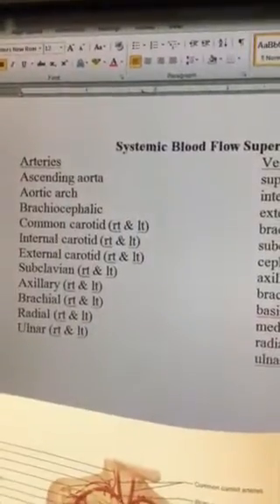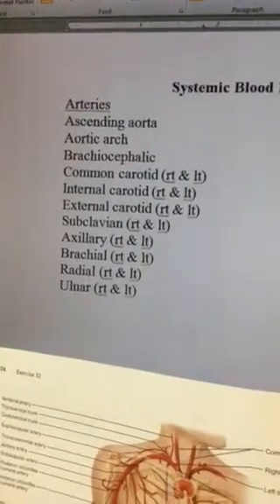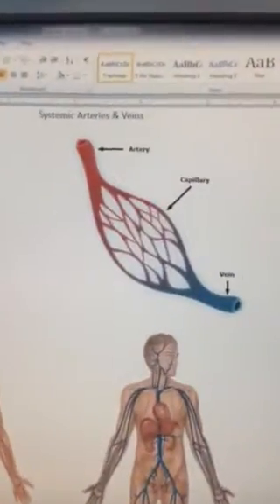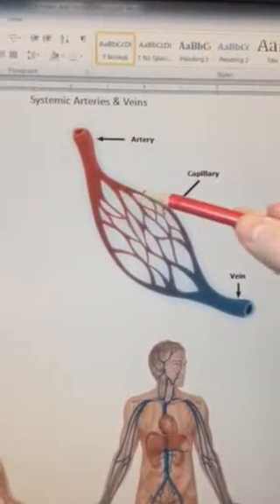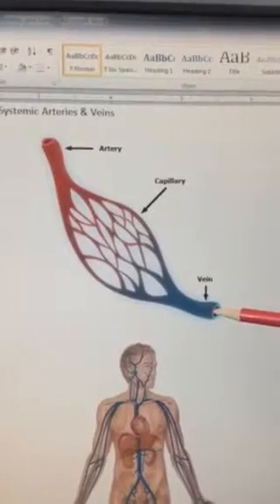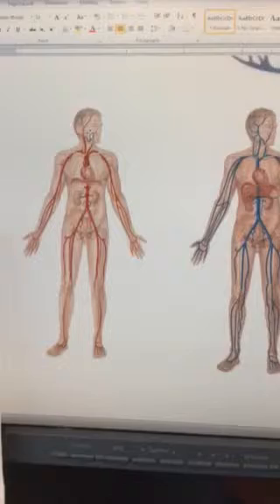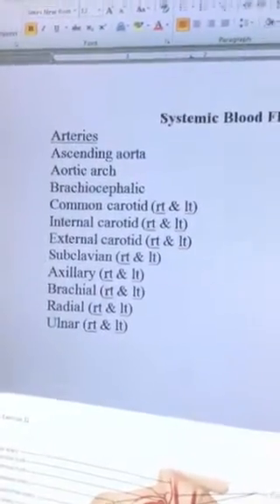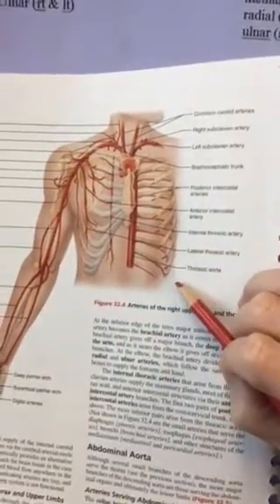BV2 systemic vessels arm